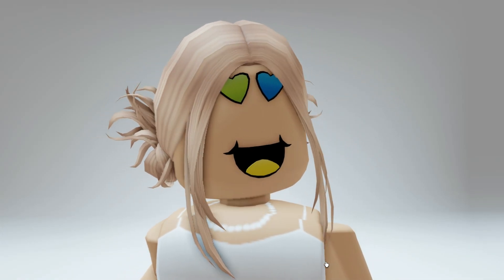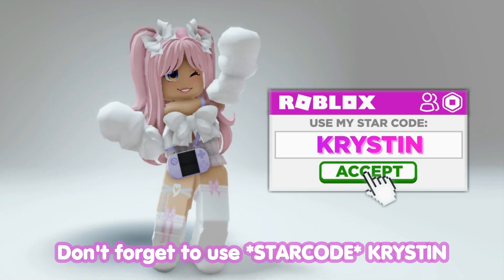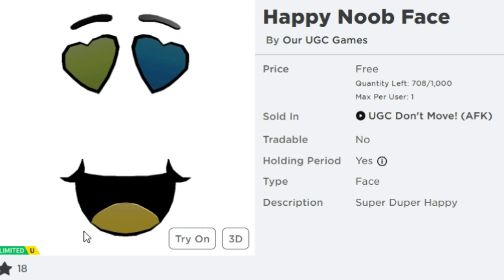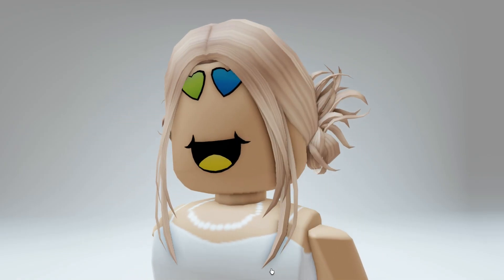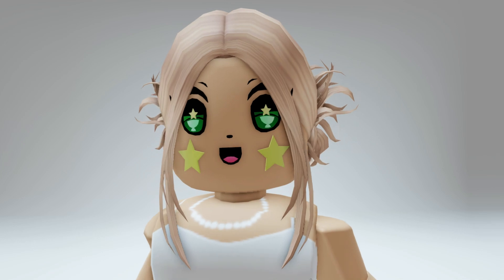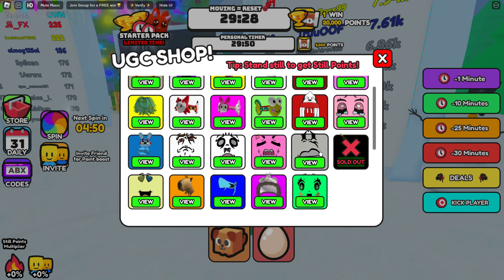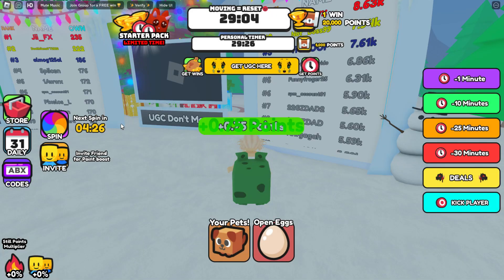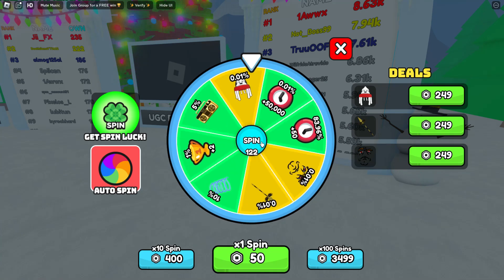GET 2 FREE HAPPY FACES NOW 😲😍 ROBLOX UGC LIMITED